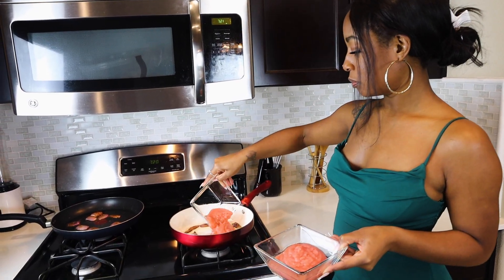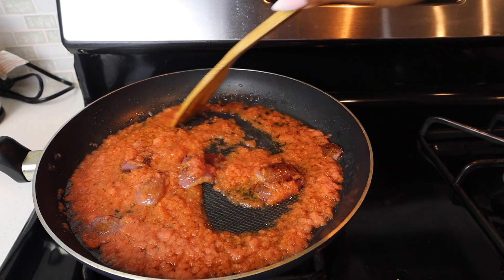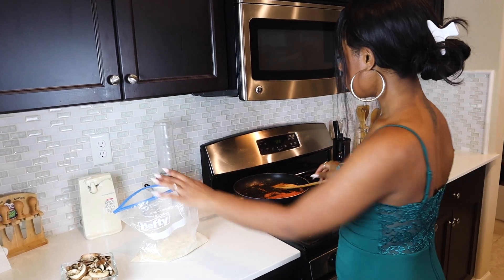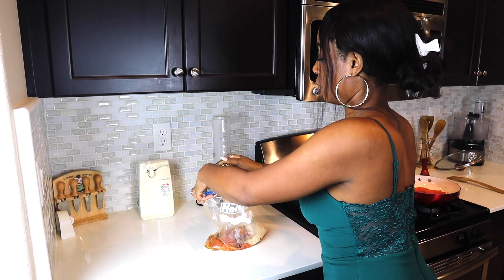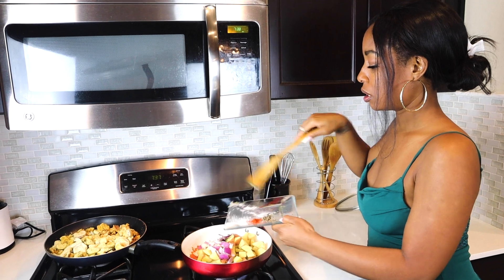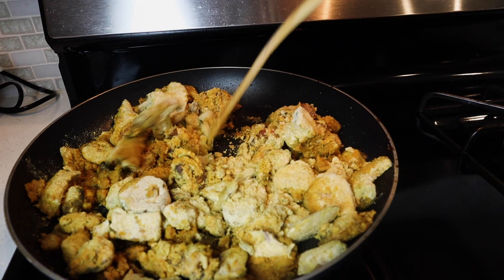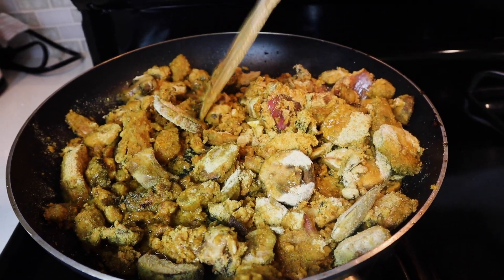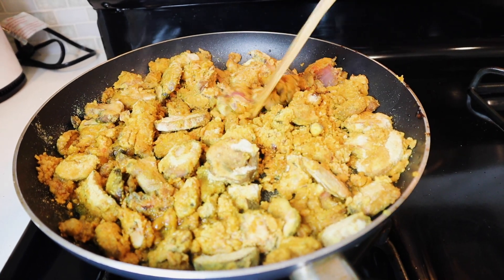VEGAN APPETITE- FRIED CURRY MUSHROOMS & POTATOES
MERRY CHRISTMAS & HAPPY HOLIDAYS! I am happy to release the Oh so Delicious Curry Mushrooms & Potatoes Recipe. I wanted to release it today on Christmas because its quick. And for all you Vegans and about to be Vegan coming 2021, if you haven't tried FRIED CURRY MUSHROOMS, please I insist..try this out! Stay Safe and Vegan and I'll see you all in 2021!

Oh! For 100+ Vegan Recipes visit my Instagram account @vegan_appetite_ Link in- About Me.

Ingredients:
* (1) Box of Bella Mushrooms

Batter Ingredients:
* (2) Cup of Quinoa Flour
* (4-8 tbs) of Curry Powder
* Creole Seasoning
* Ground Pepper
* Kosher Salt
* Paprika
* Garlic Salt
* (2 caps)Red Wine Vinegar

*** For creamier taste use (1) Cup of Vegan Butter to replace Avocado Oil

Directions:
-In (2) medium sized skillets place a few cut onions and vegan butter or avocado oil and let onions caramelize for 5-7 mins
-In blender, place (1) chopped onion, (4) garlic cloves, and (1) chopped tomato and blend until smooth- Do this step twice & put each base into the skillet once onions are caramelized
-Cook 1st base for 10 mins, until base turns brown, then let cool for 2 mins
-Place Batter Ingredients in bag, add Base Ingredients, & Mushrooms
-Shake until all Mushrooms are fully coated
-Place all in Skillet, cook for 10-15 mins until golden brown
-Cook 2nd base for 10 mins, until base turns brown, then place potatoes in skillet
-Constantly moving potatoes, cook for 20-25 minutes until done

serves 4-5